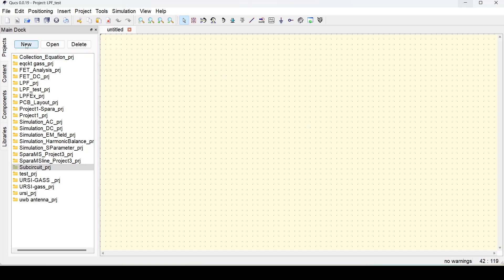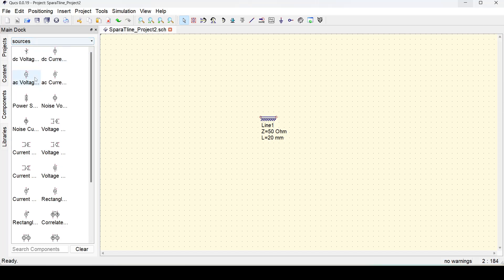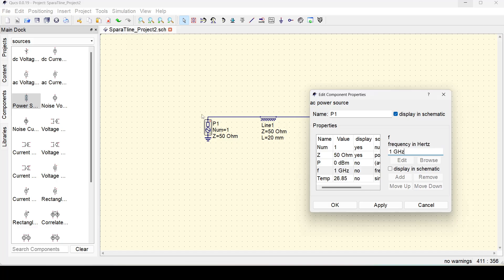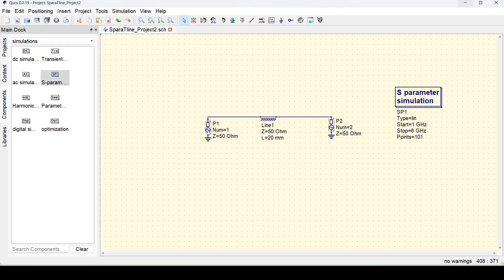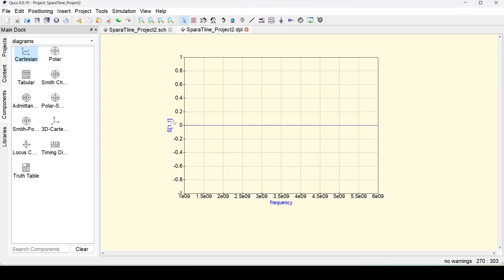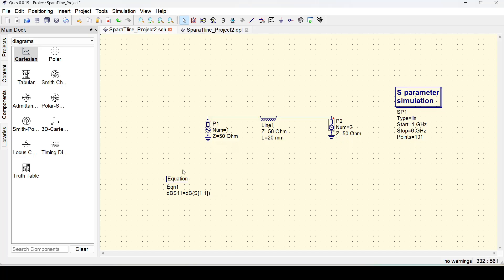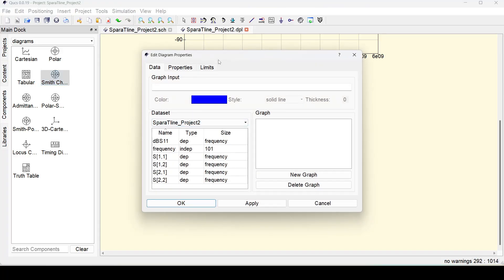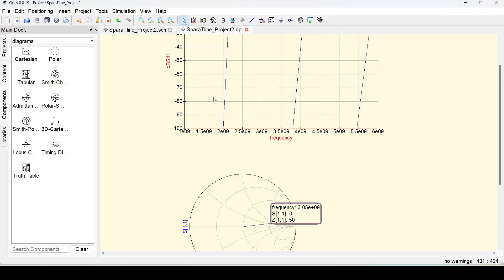RF Circuit Design using Qucs: Tutorial 2- S-Parameter Simulation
In this tutorial:

Setup a basic S-parameter simulation for an ideal transmission line
Various display templates for viewing the results (Smith Chart, etc.)
Using eqn block to manipulate and calculate or convert variables into dB scale from linear value